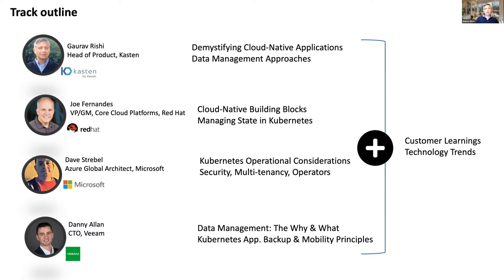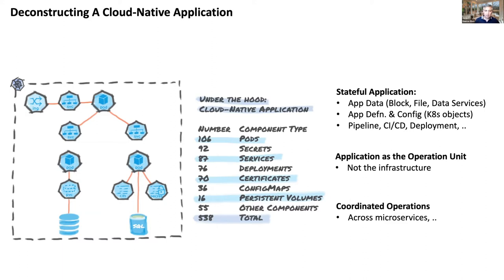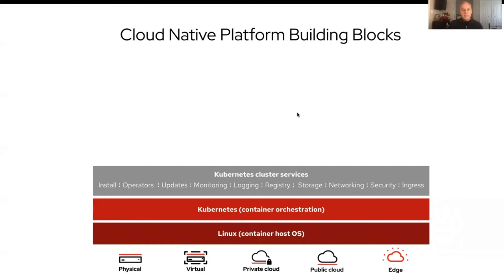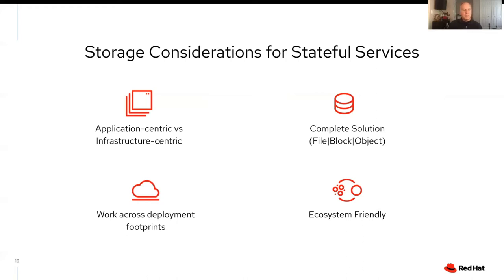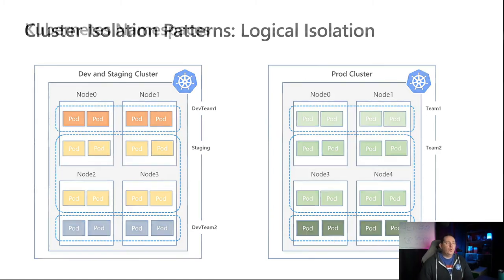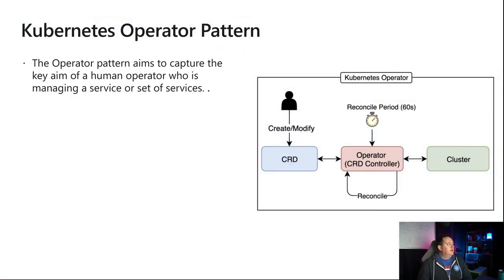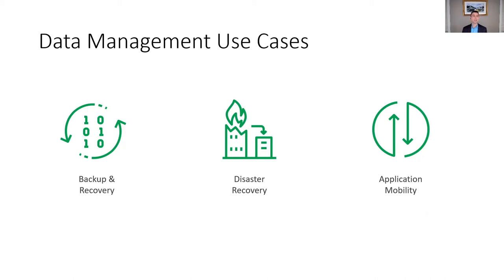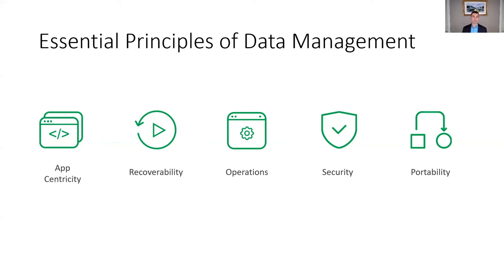CNDM Day 2020 - Essential Building Blocks of the Cloud-Native Data Stack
Cloud-Native Data Management Day 2020 (presented by Kasten by Veeam) - a co-located event during KubeCon North America 2020

Session Title:
Essential Building Blocks of the Cloud-Native Data Stack

Description:
We will demystify the building blocks of the Cloud-Native stack with a focus on state. You will watch the experts dive into these building blocks and address the key considerations including storage, Kubernetes distributions, and data management. The session will also include an interactive conversation to share practical advice and thoughts on setting the right foundations for critical data management functions like Kubernetes Backup.

Speakers:
Joe Fernandes, VP and GM, Core Cloud Platforms, Red Hat
Dave Strebel, Azure Global Architect - Open Source Cloud Development, Microsoft
Danny Allan, Chief Technology Officer, Veeam Software
Gaurav Rishi, Head of Product, Kasten